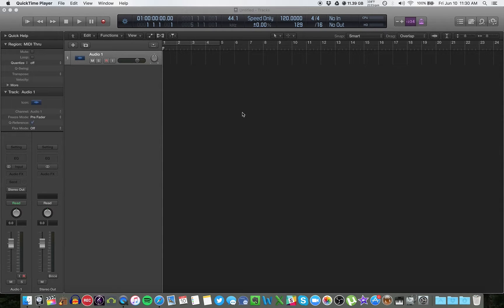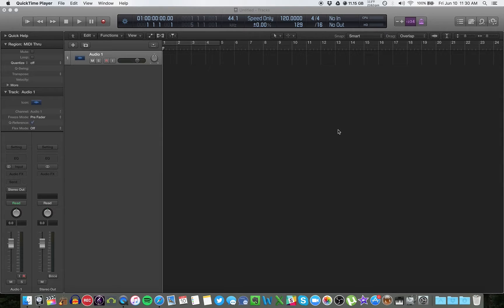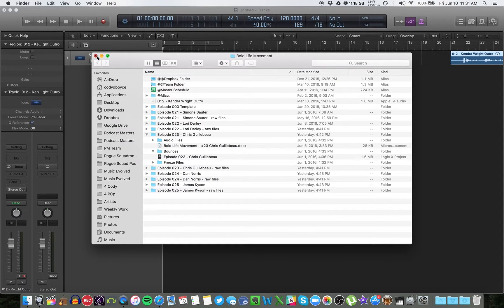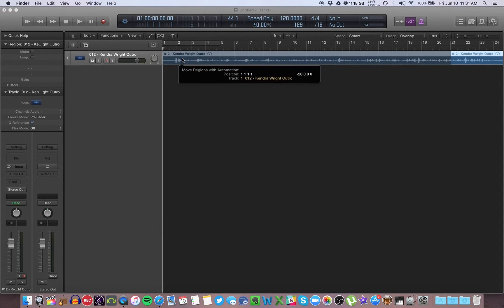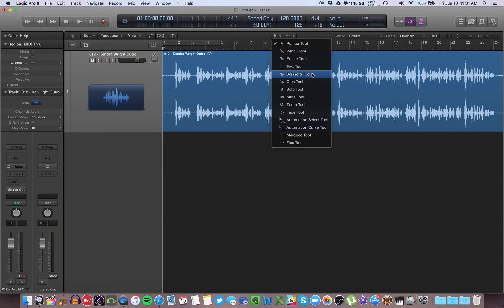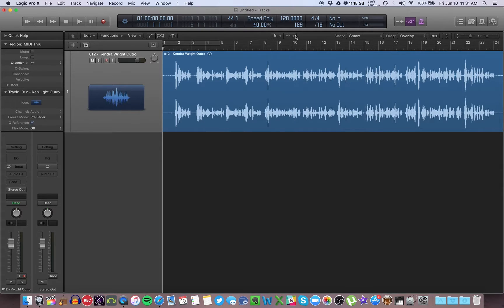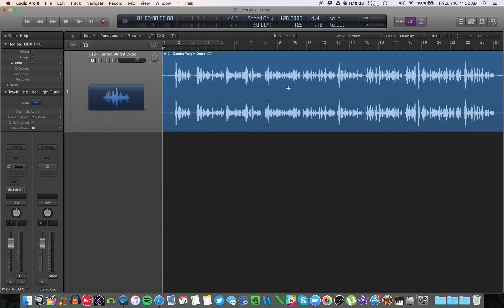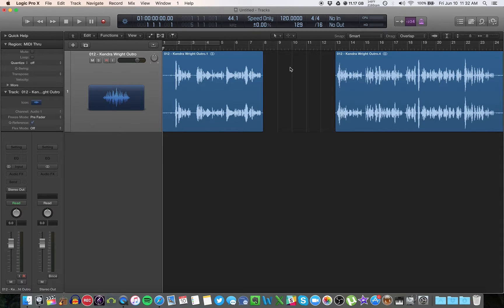Podcasting In Logic Pro - Choosing your cursor